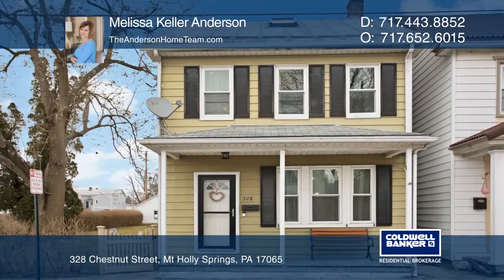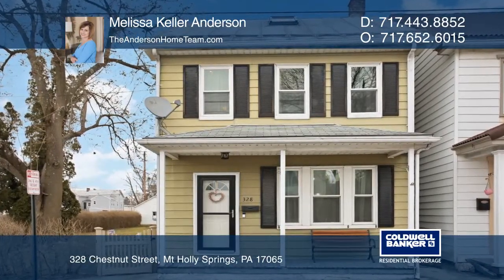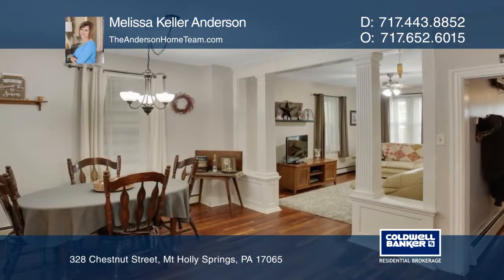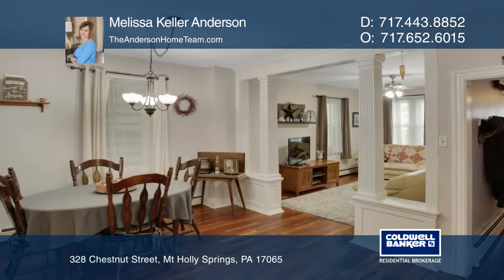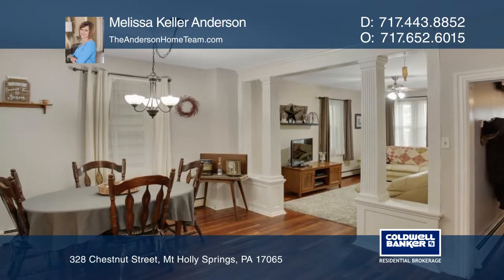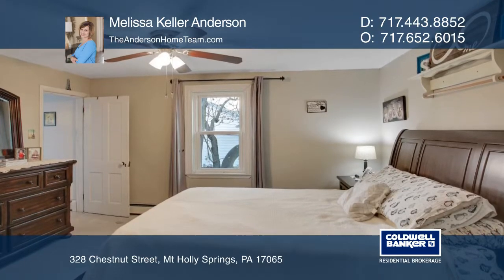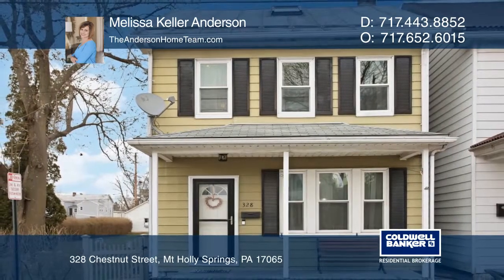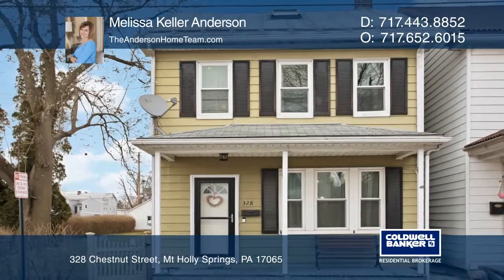328 Chestnut Street Mt Holly Springs, PA | ColdwellBankerHomes.com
328 Chestnut Street, Mt Holly Springs, PA

Absolutely adorable three-story home on a double corner lot with alley access and off-street parking! You won’t believe the size of this yard! Invite your guests over to enjoy summer entertaining and grilling out! Surprisingly open floor plan offers an eat-in kitchen, a powder room and wood floors i